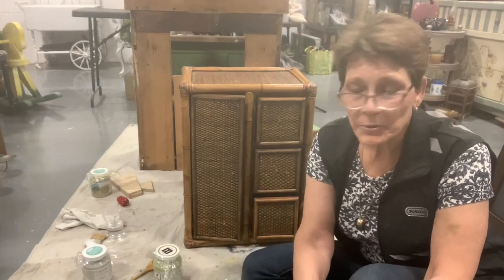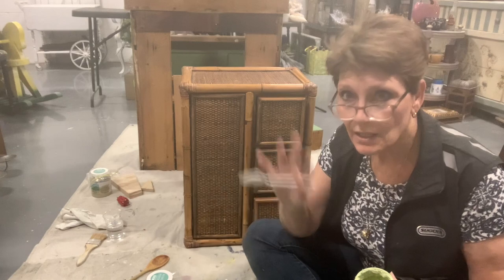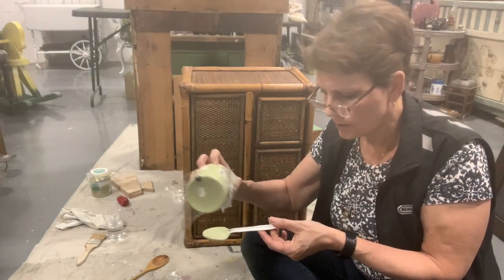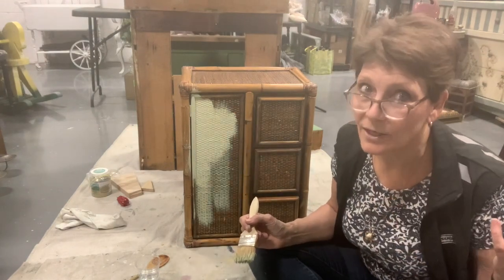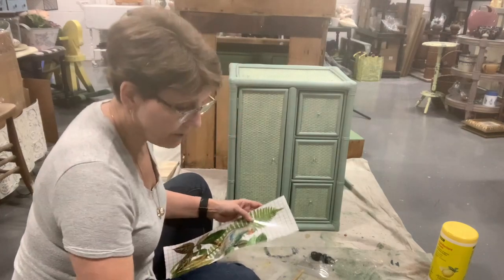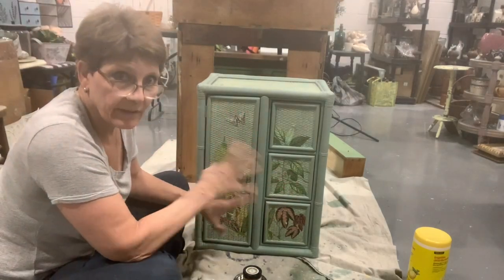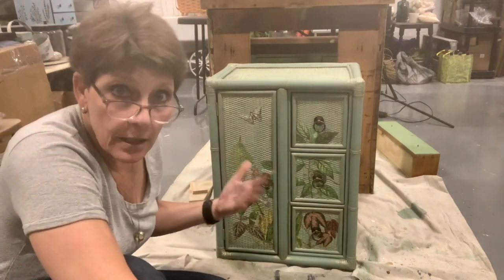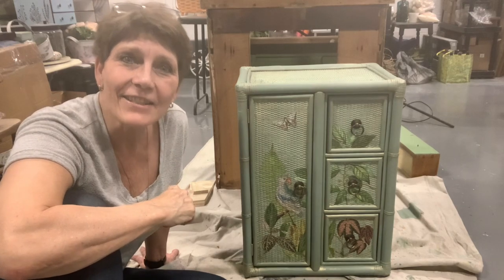Thrifted Cabinet Makeover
If you are thrift flipping items to re-sale then you are often challenged with ways to minimize your costs to maximize your profits.  Using only items on-hand that are leftover from other projects is a great way to not only keep costs down but to use up bits and pieces of things that may be cluttering your workspace.

In today's video I am using Fusion Mineral paint, Wax from DIY and IOD transfers - all products I had leftover from earlier projects (even some that were completed over 4 years ago!)

All of the product lines used in today's video are available on the We ship throughout Canada and the U.S.